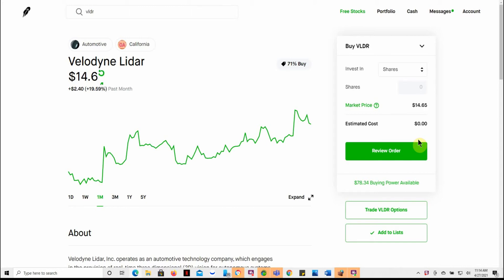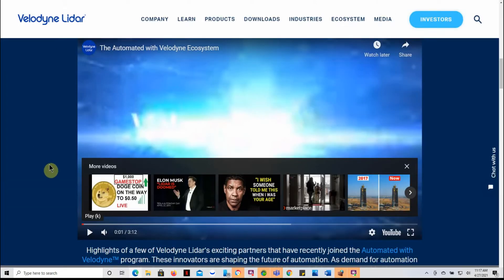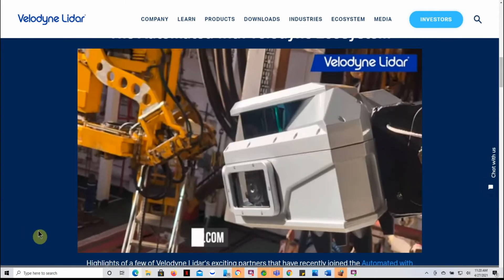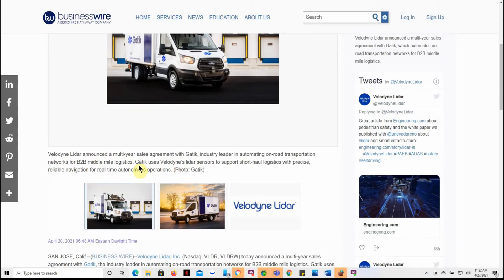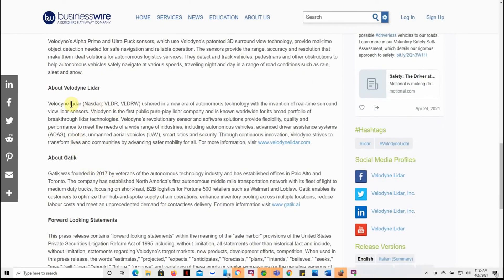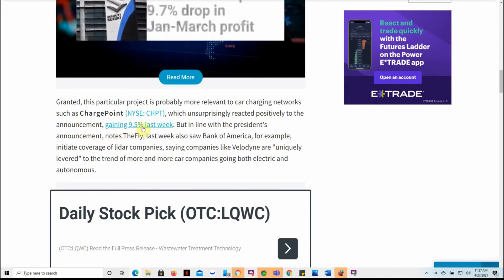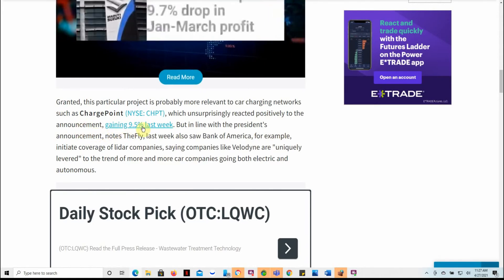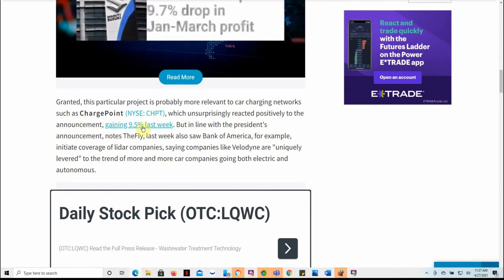VLDR Velodyne Lidar Signs Multi-Year Sales Agreement with Gatik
Today we are going to talk about VLDR Velodyne Lidar Signs Multi-Year Sales Agreement with Gatik

CHEERS!!!